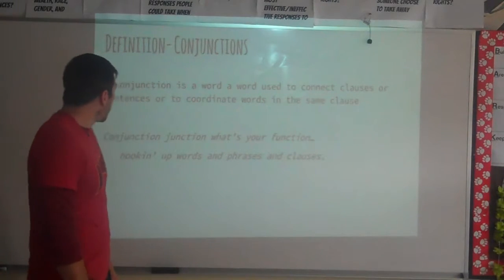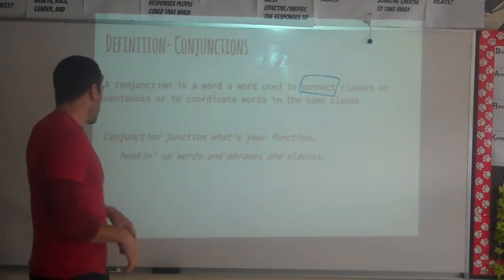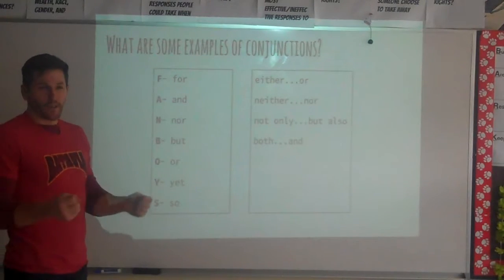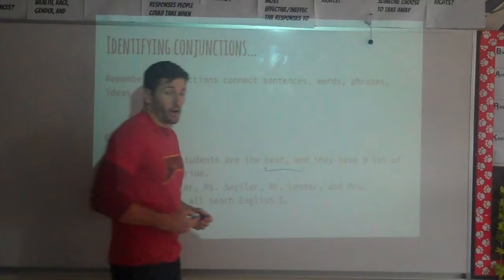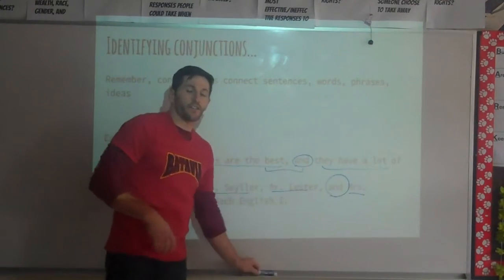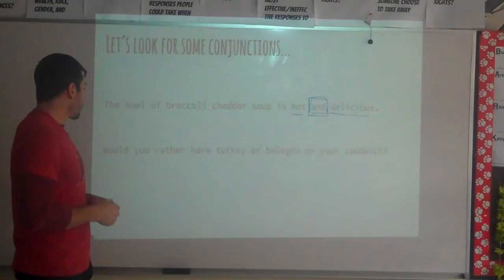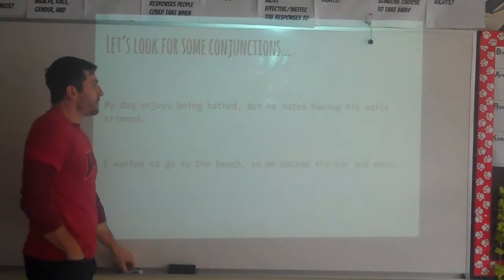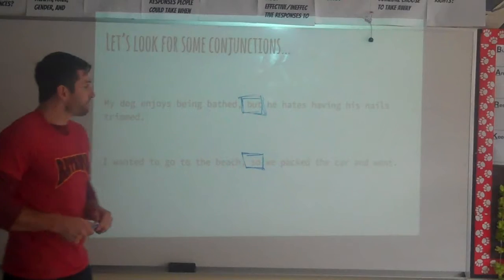Conjunctions Flipped Classroom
Grammar lesson about conjunctions